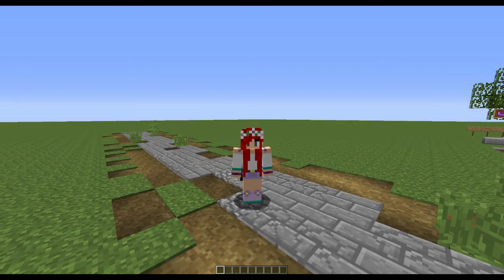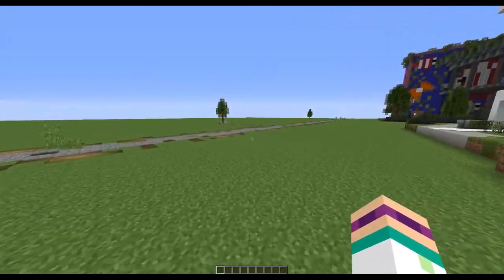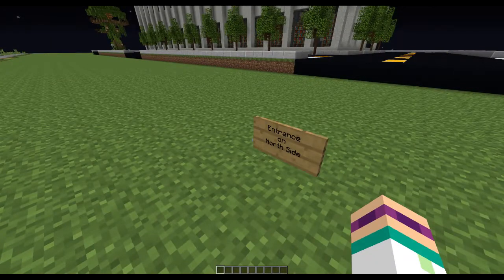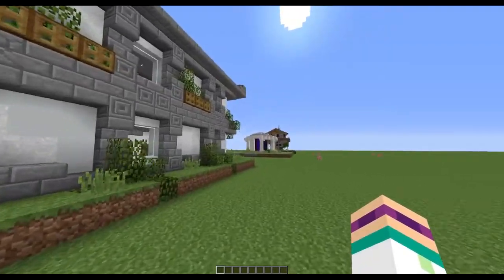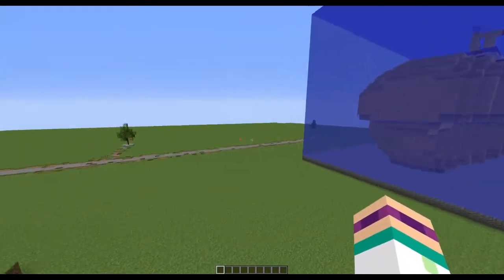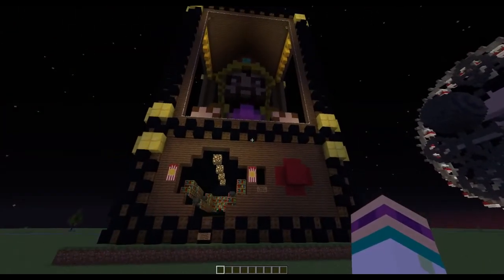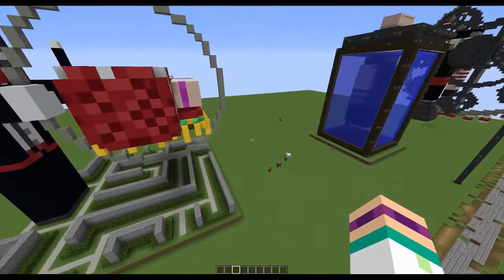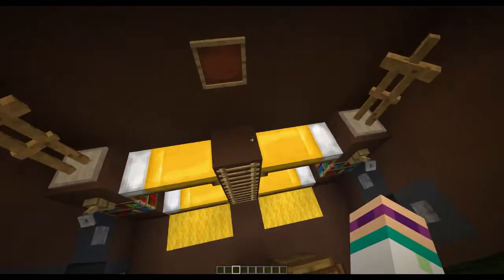Krazy exploit safe way to show off builds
Welcome to a base tour on the anarchy server Constantiam, website is

In today's ep I am showing off some of Krazyeyzkilla's (aka Mindh3ad) builds on Constantiam, however he has set it up so they cannot be terrain exploited.

Players mentioned in the video are as follows,
Shaneska,
PeekabooPepper,
SirLeonidas,
JamesRustles,
Deddryk,
Gibous,
DirtyDawg,
BallsyBlockhead

I do the occasional Twitch stream so follow me to be alerted when I go live

Jebase - Adventure of a Lifetime (feat. Gabriella)
Track: Hurshel - Let Me Know
Leonell Cassio - Lie 2 You (ft. Dylan Emmet)
Leonell Cassio - Say It To My Face (feat. Dylan Emmet)
Track: Romen Jewels - Comedown (ft. Cyanne)
Track: Faheem, card$ & Hreez - What You See (feat. Faheem)
Martin JV & AIRMOW - Love Again (feat. Chelsea Paige)
DayFox - Missing
MasterBangg - Runaway
Track: Wizario & Digitaltek - Lost & Found (Feat. Yassi V)
Track: Bubbeltea - Down
Cadmium & Timmy Commerford - Feel It Too

To record I am using the XBox overlay software.